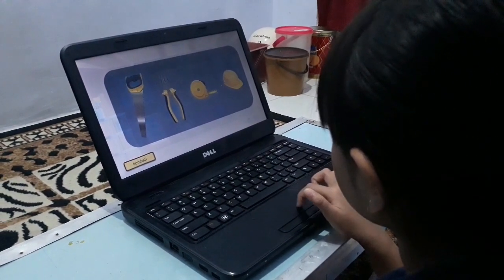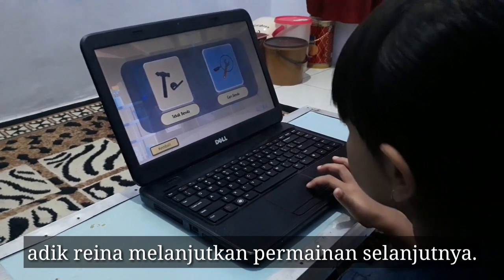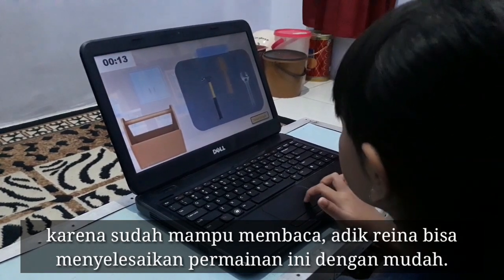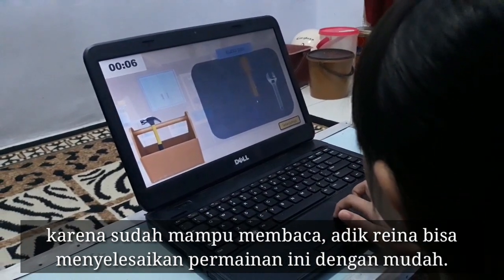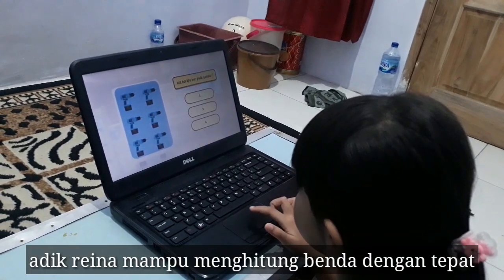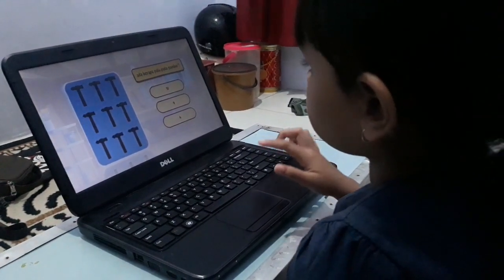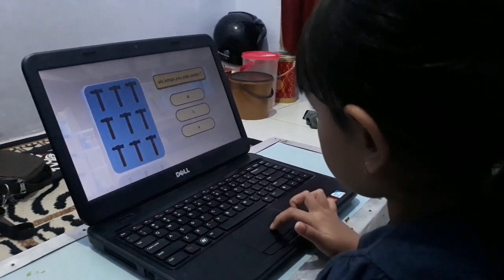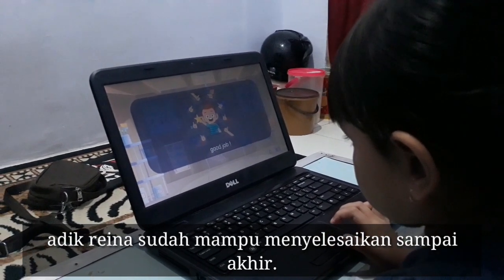" Video Penenerapan Game Interaktif Mengenal Alat Pertukangan Pada Anak"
Untuk Memenuhi Tugas Mata Kuliah Sumber dan Media Pembelajaran AUD

Dosen Pengampu :
1. Sri Widayati , S.Pd. , M.Pd.
2. Dewi Komalasari , S.Pd. , M.Pd.

Nama : Fenti Dwi Utami
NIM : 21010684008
Kelas : 2021 A